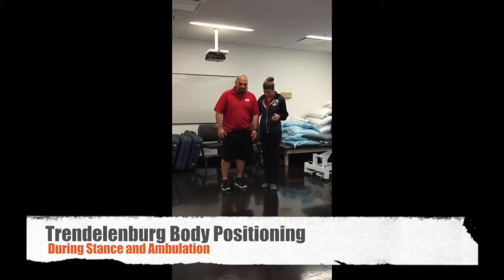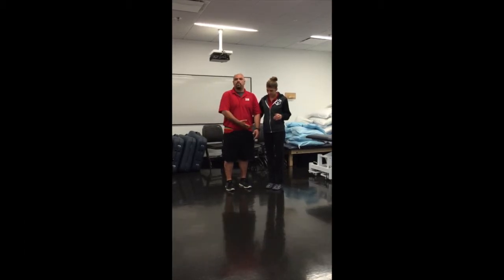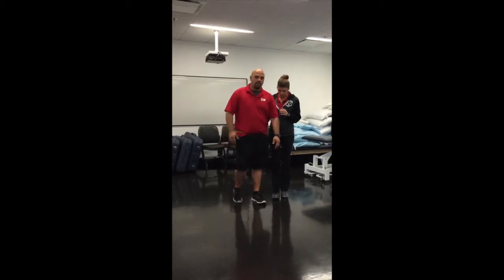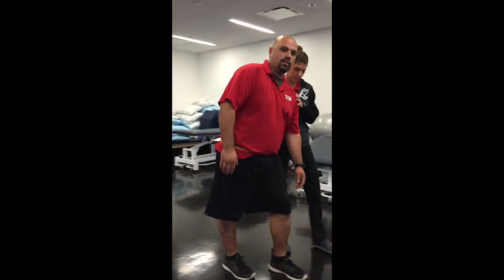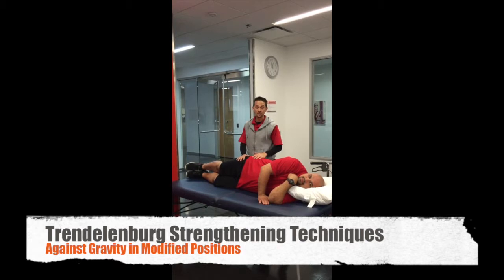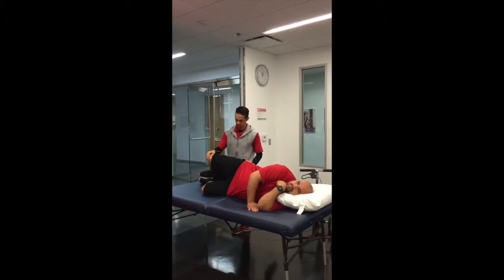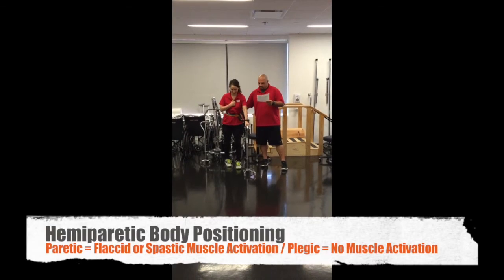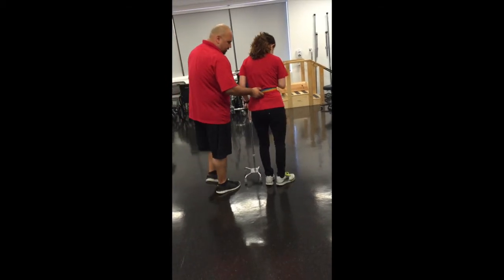Gait Project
This video is about Gait Project